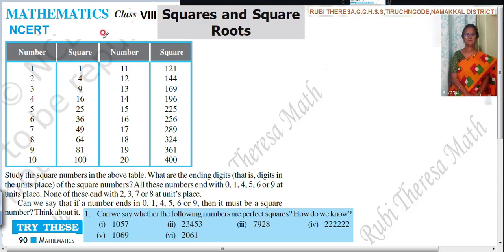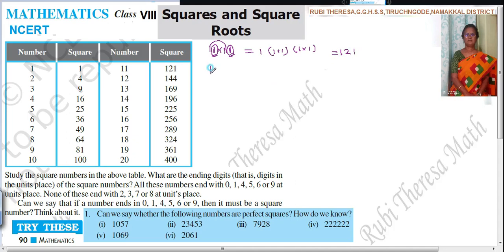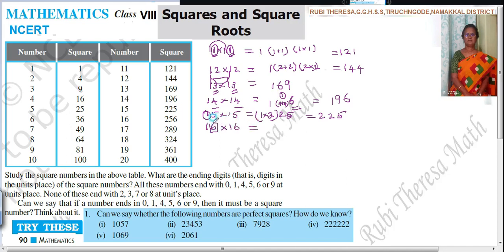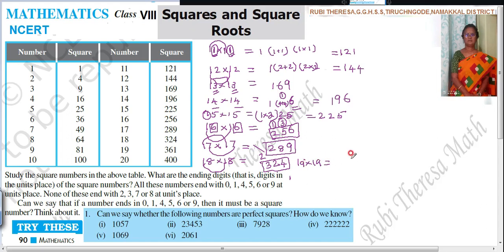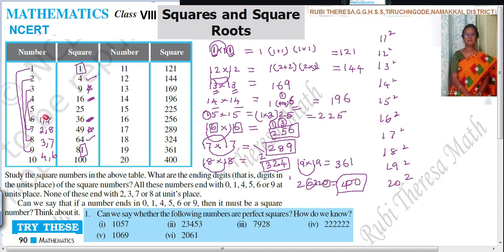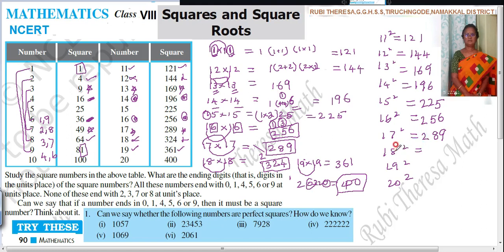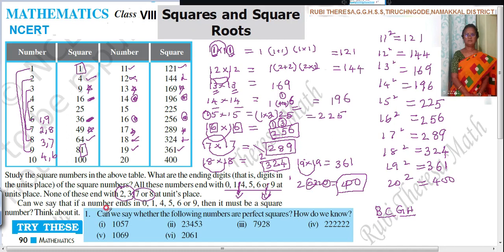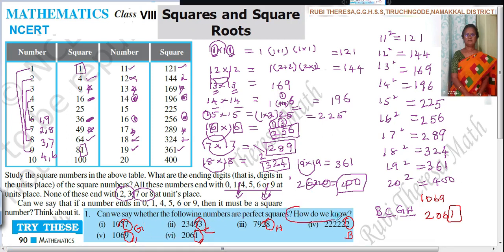NCERT _CBSE _ VIII STANDARD _TRY THESE _ PAGE 90